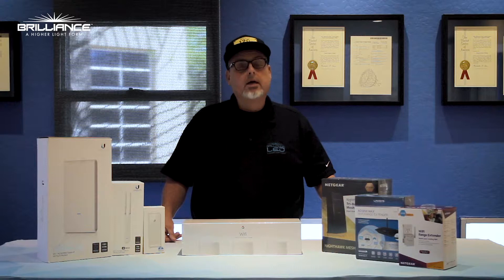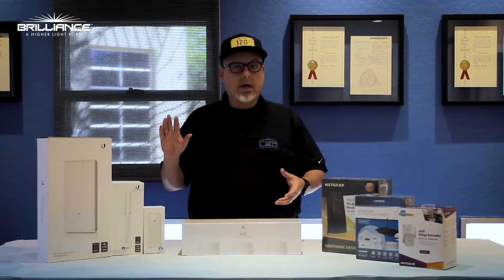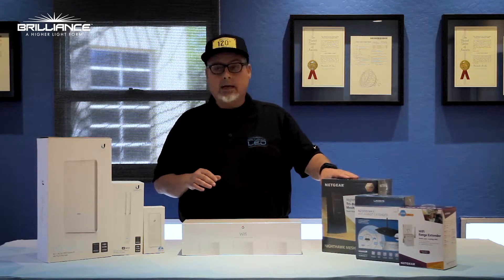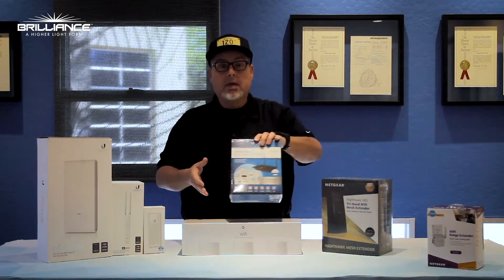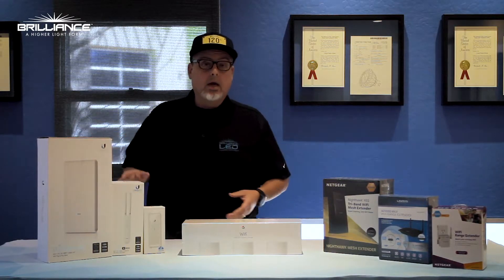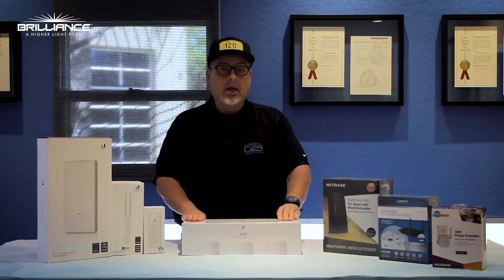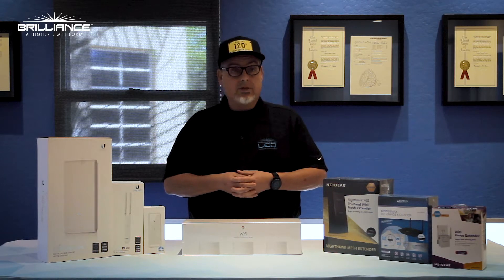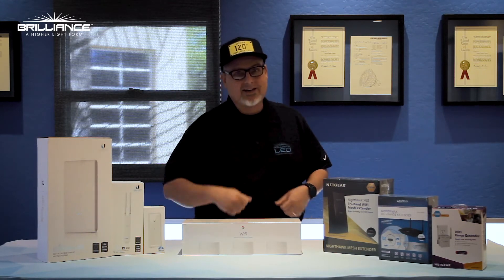Wifi Range Extenders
Wifi controlled products can make life much easier, but the ease of use can only go as far as your wifi signal. In this video Kevin addresses this issue and offers some insight on products to extend your wifi range.

Products in Video:

NETGEAR Wifi Range Extender
LINKSYS AC1200 MAX
NETGEAR Nighthawk X6S
UniFi AC Mesh Pro
UniFi AC Mesh
UniFi Cloud Key
Home Wi-Fi by Google